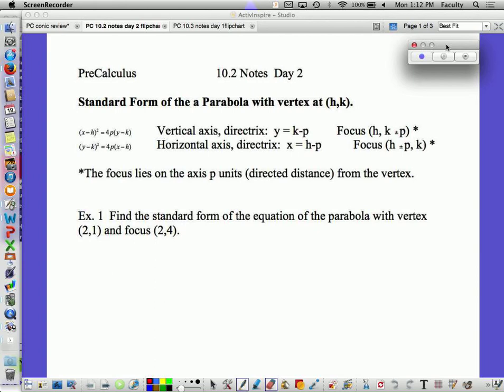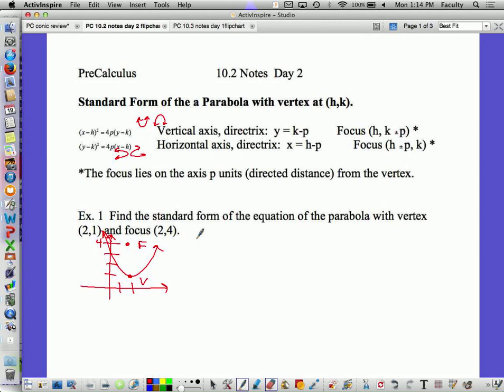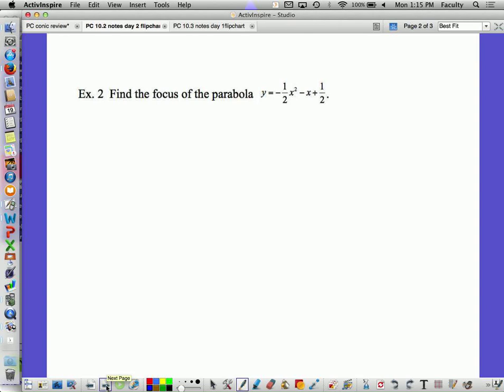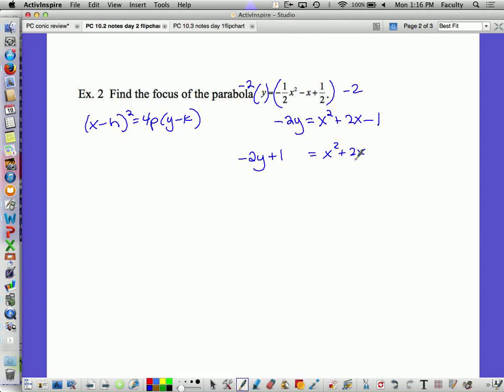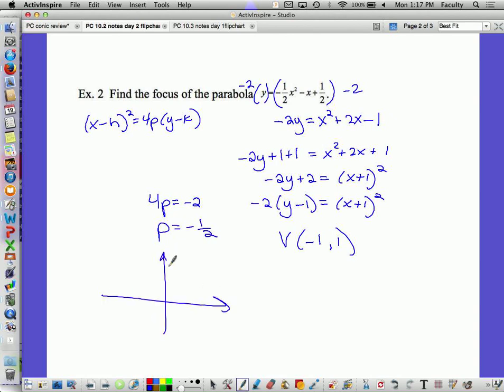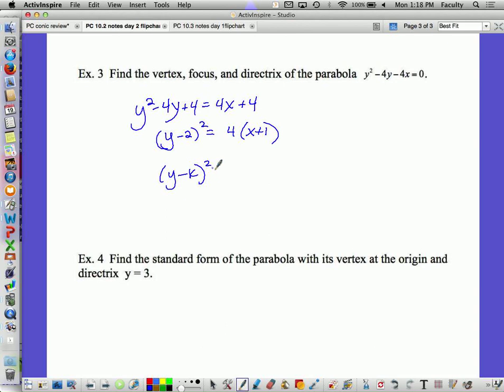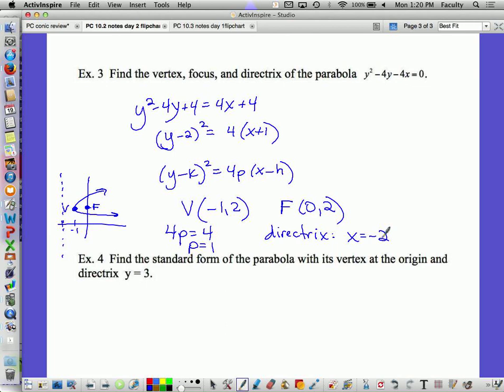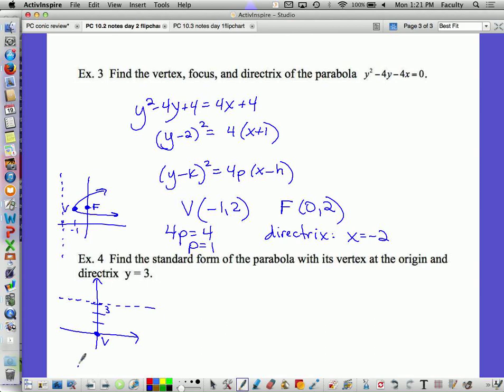PC 10.2 parabolas day 2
PreCalculus, 10.2 notes day 2, conic section parabolas, mcinnerney, B Mack